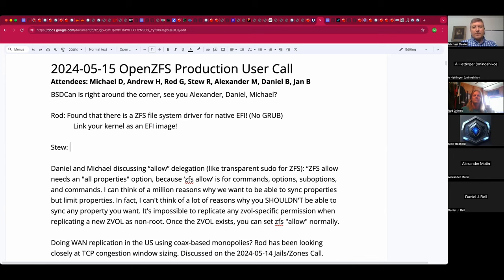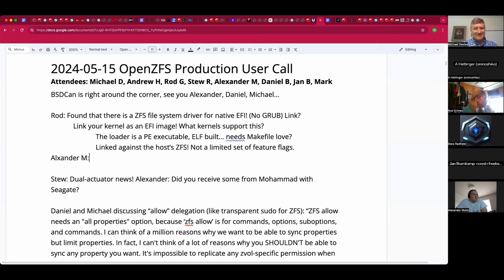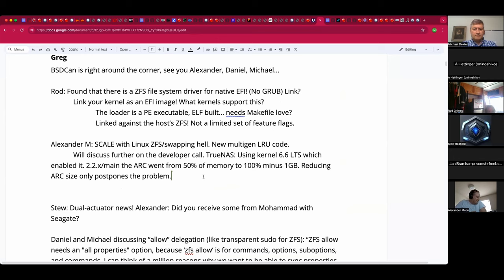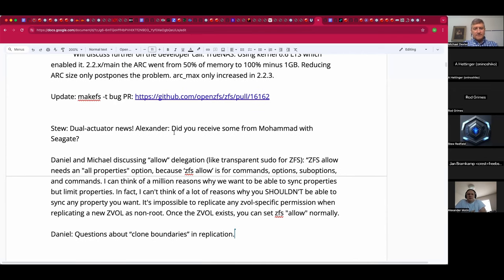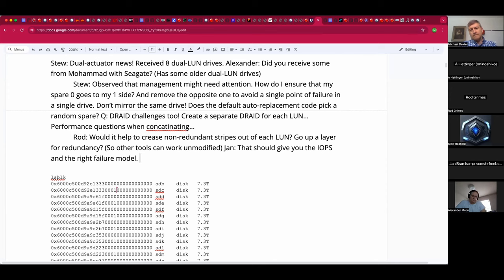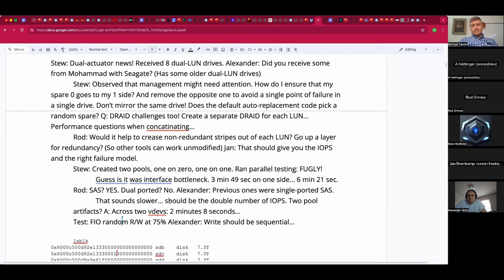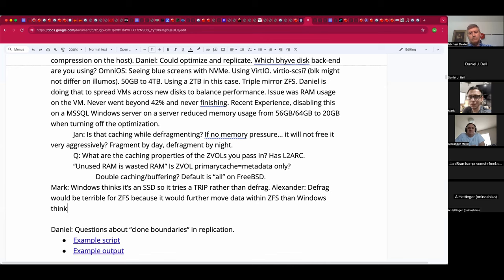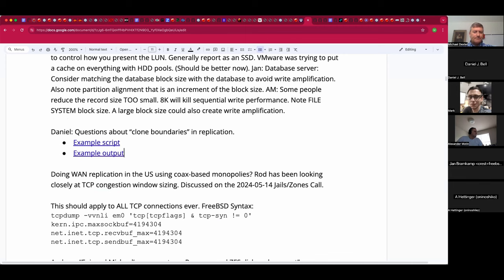2024-05-15 OpenZFS Production User Call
The recording of the May 15th, 2024 OpenZFS Production User Call

We discussed the ZFS-aware EFI loader, Alexander's ZFS on Linux and swap adventures, the 'makefs -t zfs' bug, Stew's new multi-actuator drives, 'zfs allow' behavior with ZVOLs, proper clone handling for replication, WAN replication TCP window sizing, Proxmox disk replacement, clone creation with channel programs, and more!